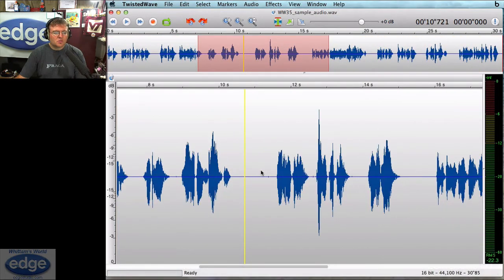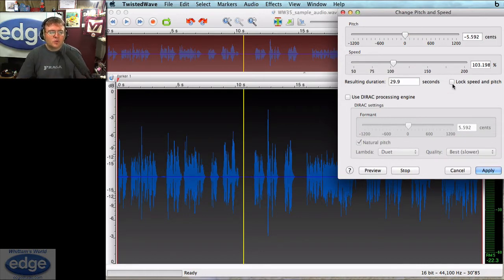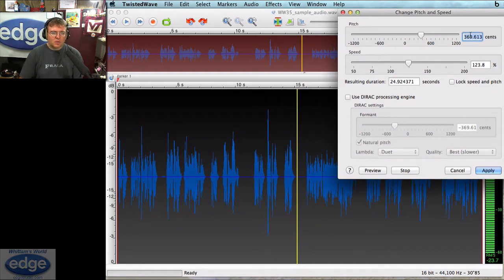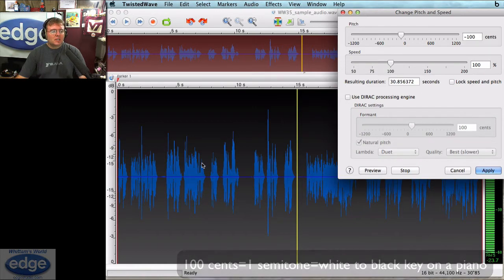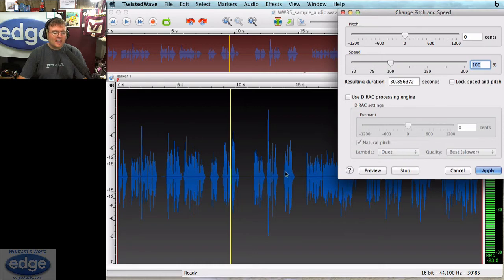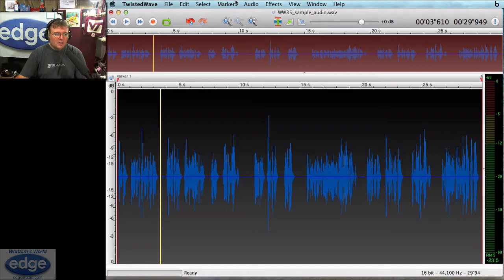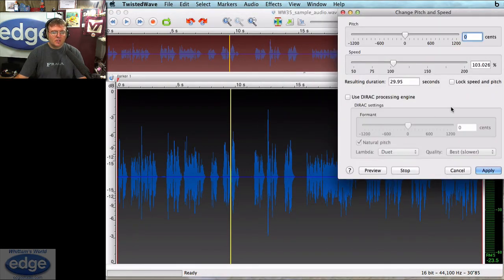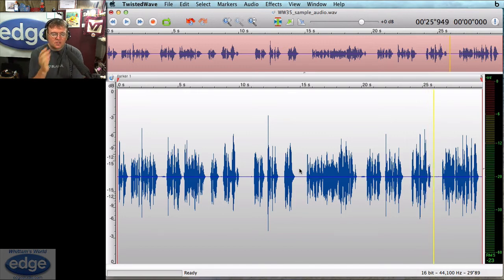Edge Studio's Whittam's World - Episode 36 "Adjusting Pitch and Speed"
George Whittam shows you how to adjust the pitch and speed of your recordings in TwistedWave.

Thanks to Ray Scott for submitting this week's question!